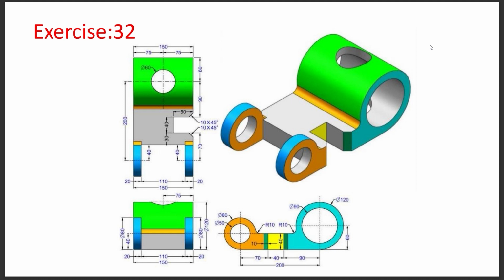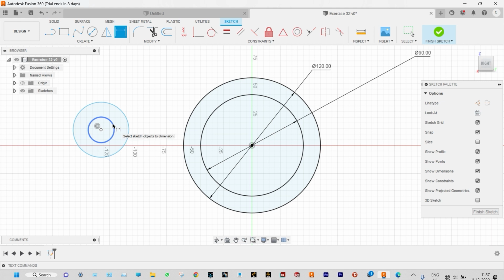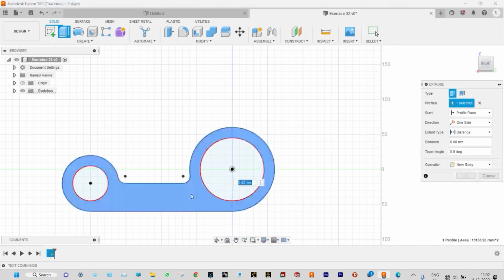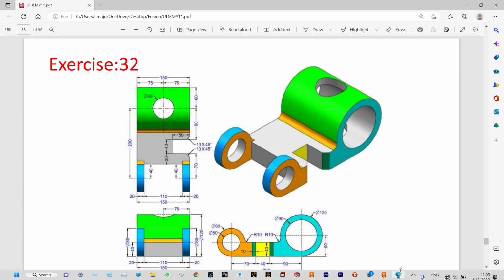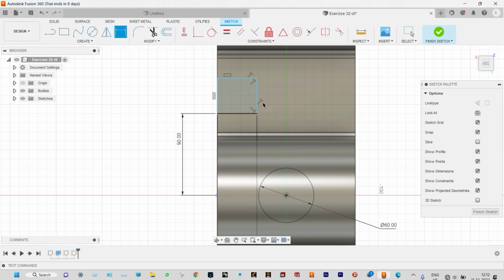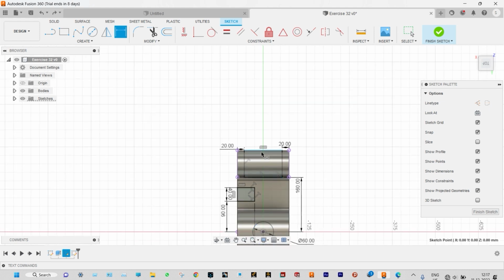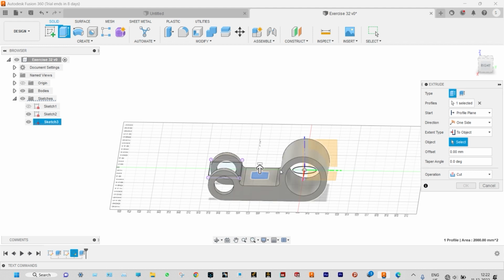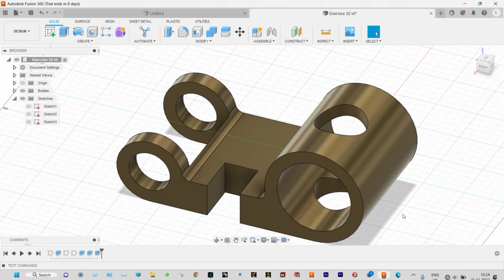Master Autodesk Fusion 360 | Engineering Model & Assembly | Tutorial No 32